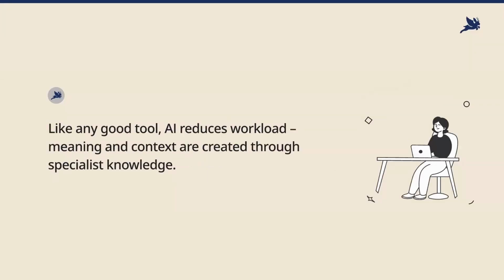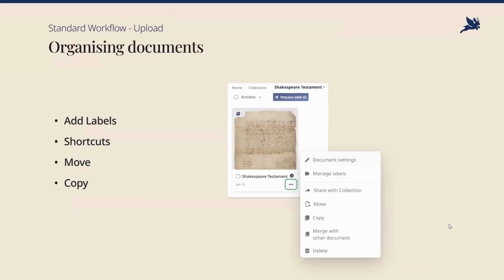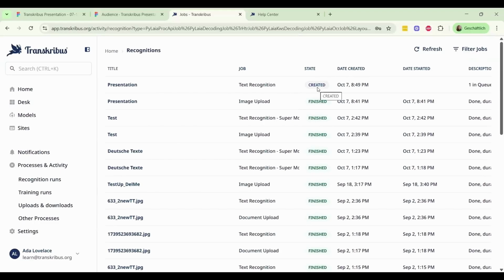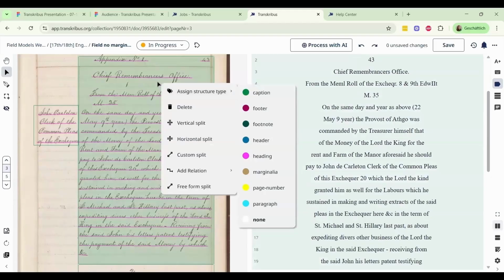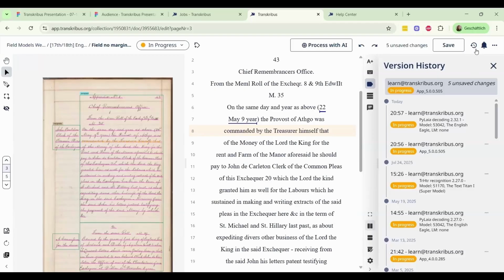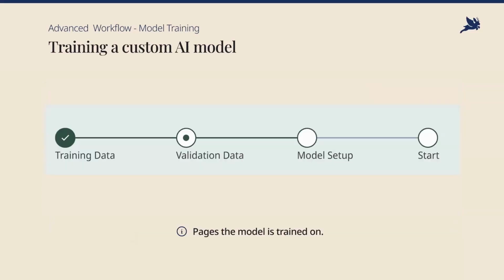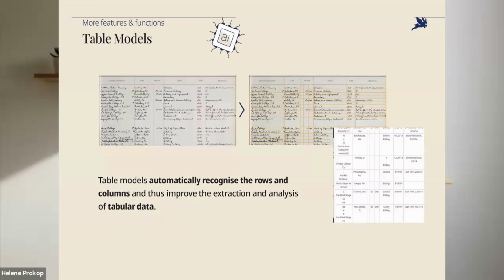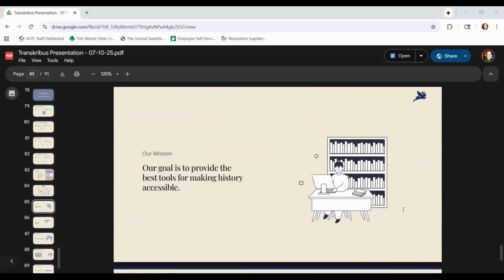Unlocking the Past with Transkribus: AI Tools for Genealogy and Historical Research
Transkribus is the leading platform for the automatic recognition of text and the extraction of information from historical documents.

However, it is not just a technology — it is also a tool that bridges the gap between manuscripts and the digital world, between history and algorithms. Transkribus opens up new possibilities for working with handwritten materials, whether you are exploring family history, researching local heritage or preserving archival collections.

The platform's advanced AI models can recognise a wide range of languages and historical scripts, helping users to convert handwritten sources into accessible digital texts while saving time and improving accuracy.

In this session, Helene Prokop from the Transkribus team will guide you through the platform’s key features, including how to upload documents, apply AI models for automatic transcription, and train custom models tailored to your specific needs. You’ll learn practical tips to streamline your research process and make your historical documents more accessible and searchable.

Helene Prokop is the Communications Team Lead at Transkribus. She holds a Bachelor's degree in Media Management and a Master's degree in Contemporary History and Media, and has attended courses in Ancient History, Linguistics, and Korean Studies. Since joining Transkribus in 2023, Helene has been able to combine her academic background and passion for history with a mission to make historical texts more accessible.